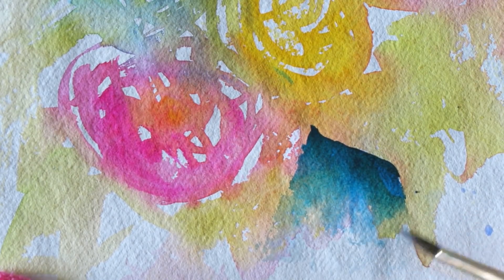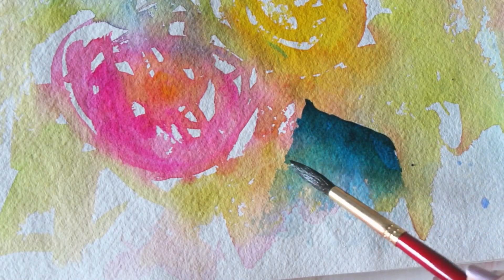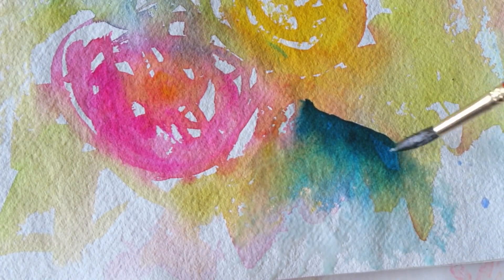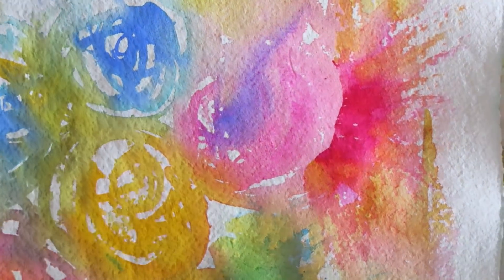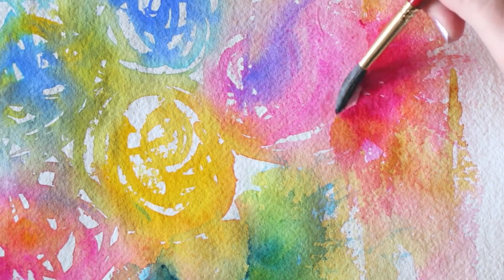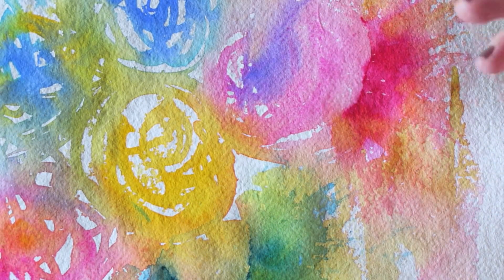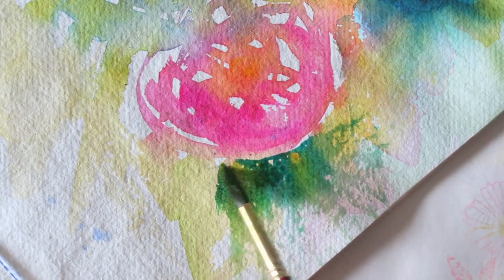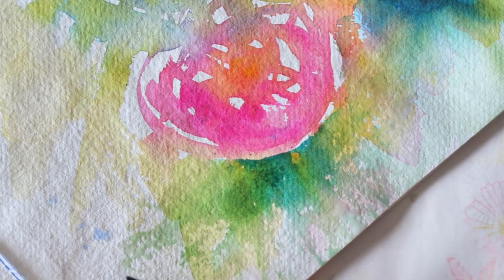🎨 Create A Perfect Gradient in Watercolor in 3 EASY STEPS!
I buy my watercolors from Jackson's art in the UK-

Canon G7X
photo-